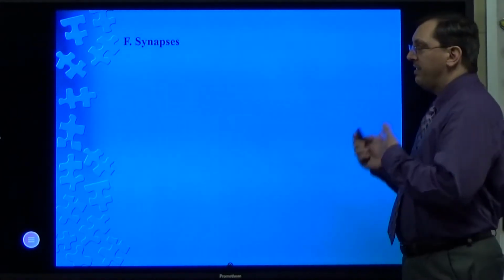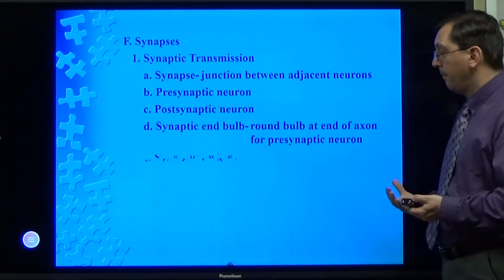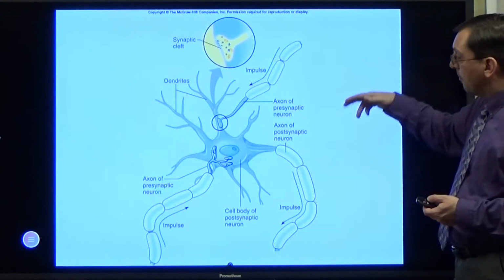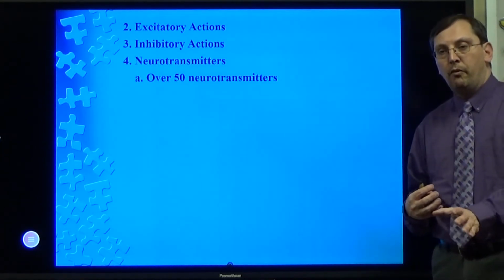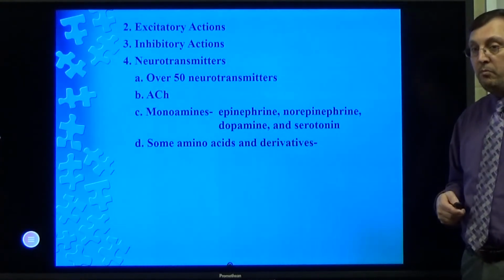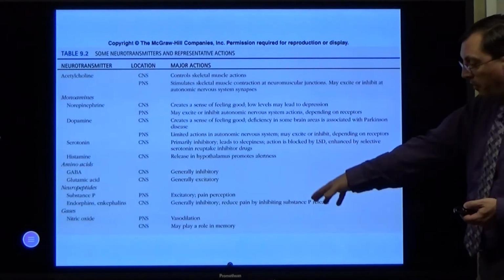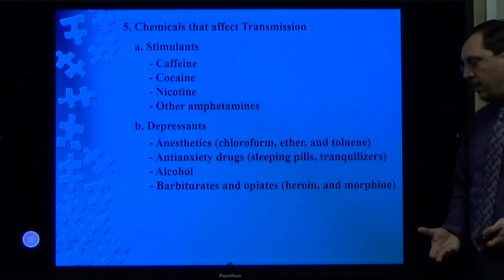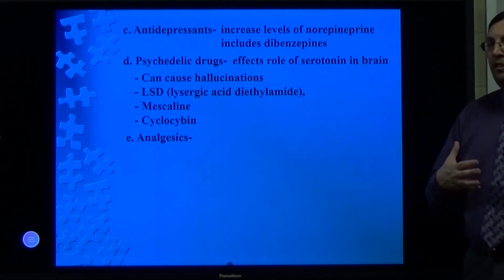Anatomy Unit 8 Synapses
High School Unit in Anatomy Class covering how synapses work in the nervous system.